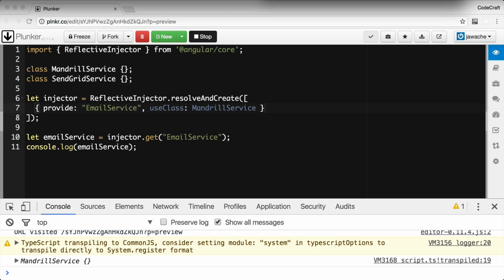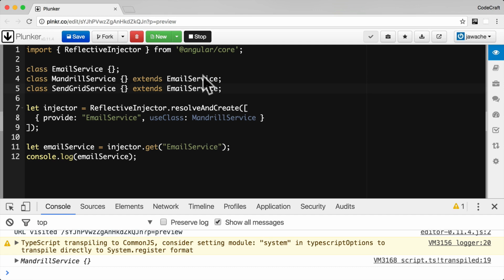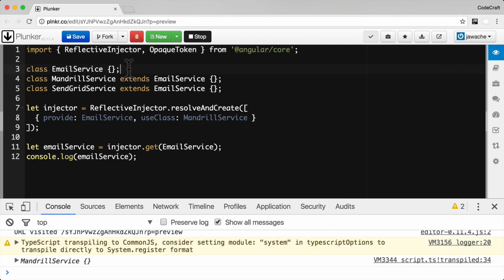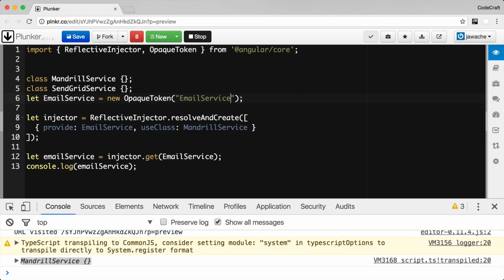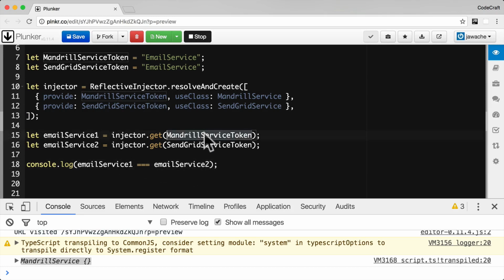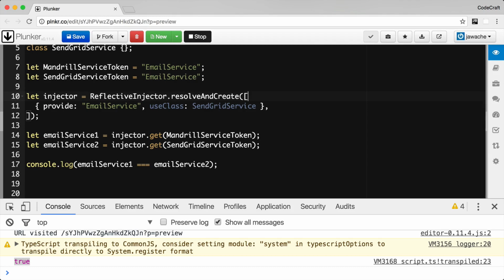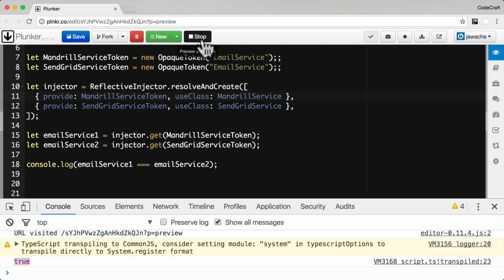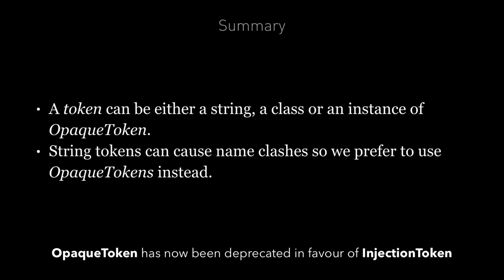51 Angular Dependency Injection Providers Tokens